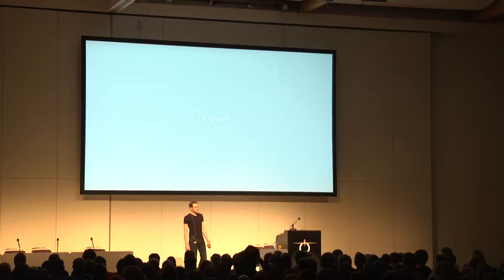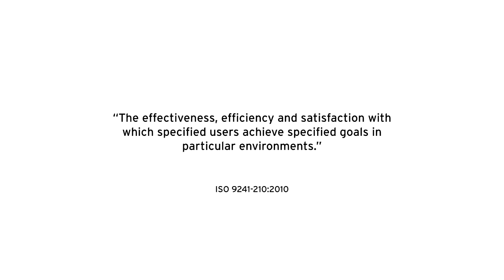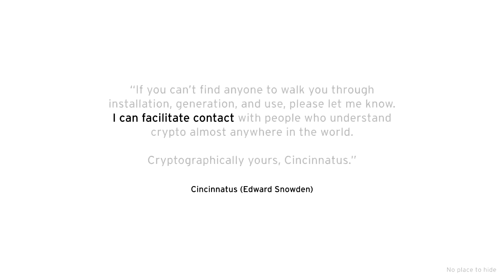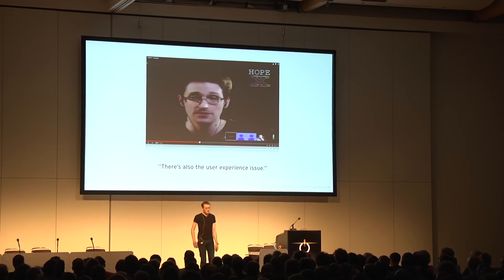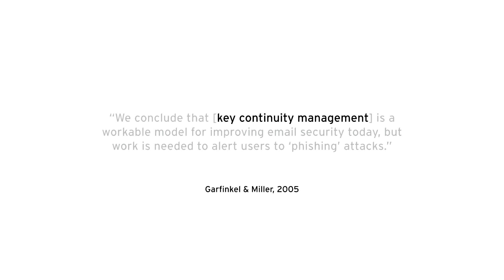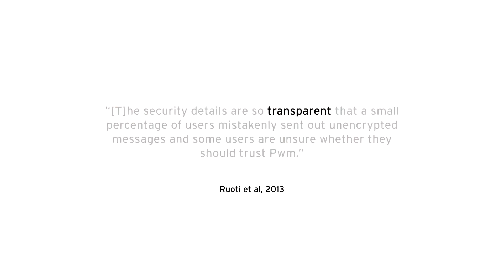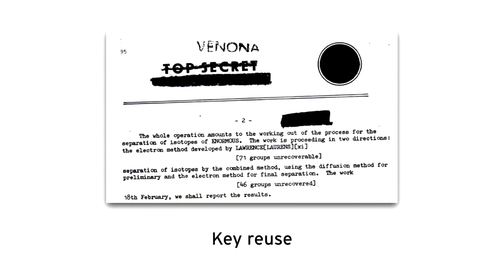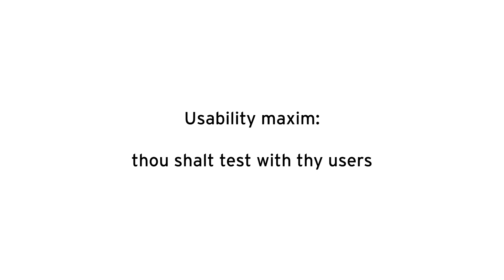31C3 2014 eng deu Why is GPG damn near unusable